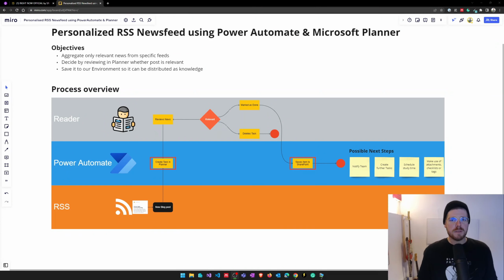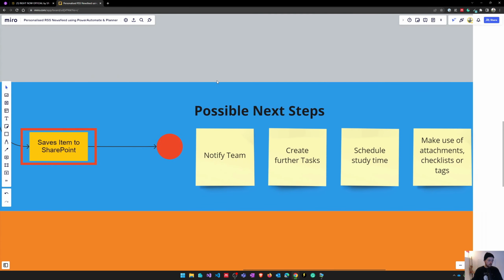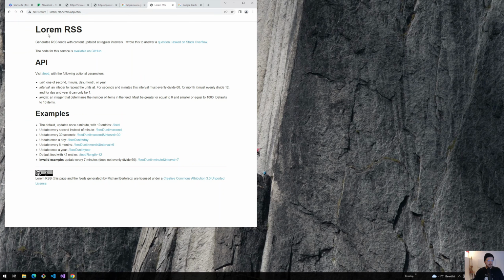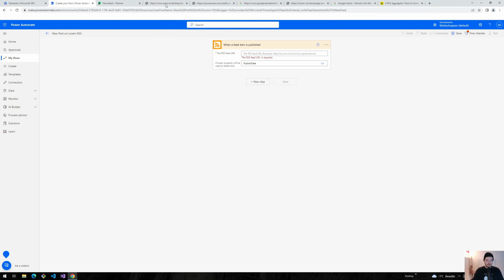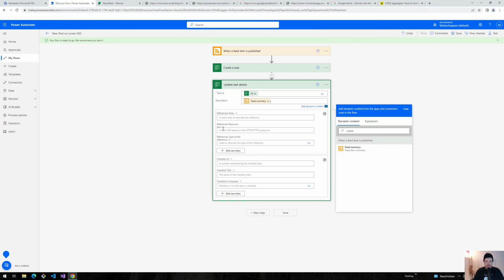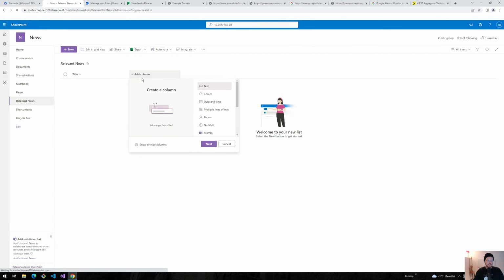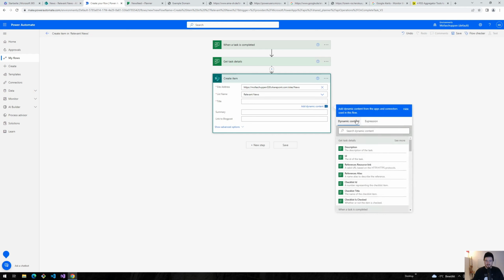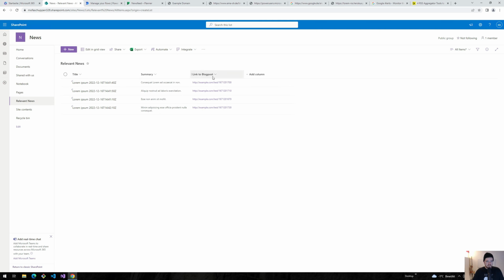Power Automate Hacks | Personalized RSS Newsfeed using Power Automate & Microsoft Planner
We want to review only relevant News from specific blogs / RSS feeds using Power Automate and Microsoft Planner. For this reason, we need a small Power Automate Flow automation to get these posts into our planner. Once in our planner, we want to decide whether this News are relevant and should be saved in our library. So when a task is done, a new flow should be triggered. This flow should save this post into our "Relevant News List".

▬ Content ▬▬▬▬▬▬▬▬▬▬▬▬▬▬▬▬▬
0:00 Introduction
0:16 Goals
0:47 Process Overview
1:12 Anfrage für eine Anzeige stellen
2:08 Create News-Planner
2:38 Get RSS Feeds
3:08 Test Feed Lorem-RSS
3:49 Create RSS Flow
4:03 RSS Aggregator Tools
4:49 Create Task from RSS
5:48 Update Task Details
6:10 Test the Flow
7:14 "Relevant News" List
7:55 Flow to Save News-Post
09:44 Test the flow

▬ Instructions ▬▬▬▬▬▬▬▬▬▬▬▬▬▬▬▬▬
1. Create a new Planner that you want to use for aggregating News
2. Create a Bucket for your different sources
3. Create a new flow Called "New Post on EinfachMachen."
 i. Choose "When a new feed is published."
ii. You can also use a Feed Aggregator
4. Insert a "Create a task" action
 i. Choose Feedtitle as the Title
 ii. Choose the right Bucket-ID
5. Insert an "Update task details" action
 i. In reference to your ID
 ii. Put the Summary in the Summary
 iii. Put the link in the Ressource link
6. Save your flow
7. Test it with an RSS Feed of your Choice
8. Create a new SharePoint List, "Relevant News."
 i. Create a Column "Link to Blogpost"
 ii. Create a Column called "Summary"
9. Create a new Flow, "Save Blogpost to SharePoint."
 i. Use "When a task is completed" as the trigger
 ii. Insert a "Get Task details" action to retrieve the task details
 iii. Insert a "Create Item"
 iv. Reference to your Title, Summary and Link to Blogpost Column
 v. Save the Flow

Test it with your RSS feed

▬ Links ▬▬▬▬▬▬▬▬▬▬▬▬▬▬▬▬▬
Verify your flow with sample RSS Feed Posts

▬ EinfachMachen ▬▬▬▬▬▬▬▬▬▬▬▬▬▬▬▬▬
We want to make digitalization simple & easy. That's why we offer Power Platform consulting, training, and our standard apps to help you make digital transformation happen yourself.

▬ Say hi! ▬▬▬▬▬▬▬▬▬▬▬▬▬▬▬▬▬